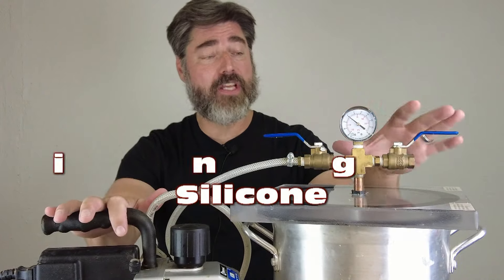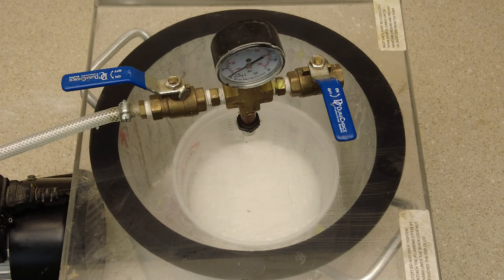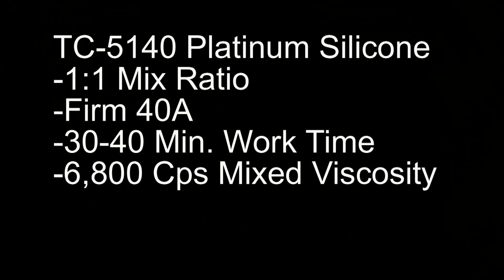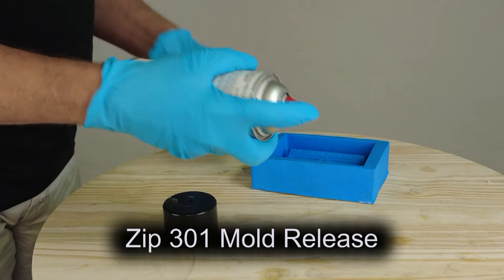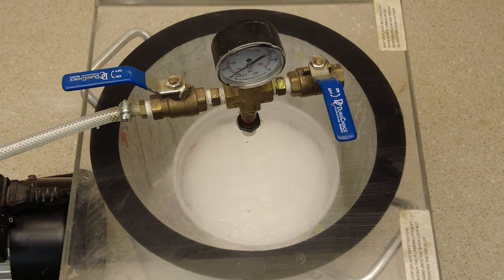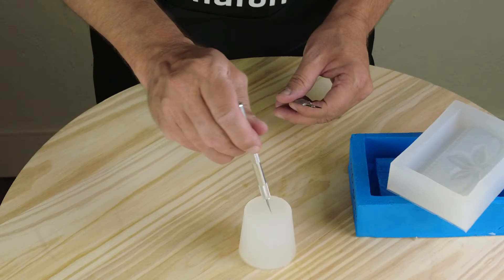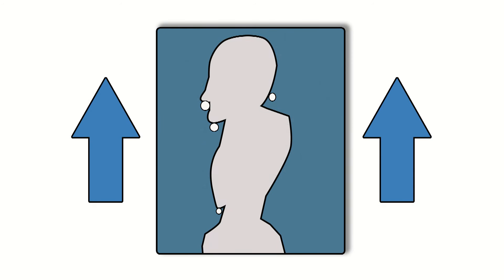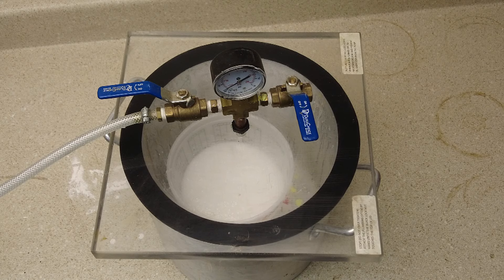Degassing Silicone For Better Molds & Casts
In this tutorial I explain the basics of Vacuum degassing silicone to make bubble free molds. Degassing silicone, even really low viscosity silicone, will give you much better quality molds. In a future video I will be covering degassing of Polyurethanes for casting.

If you need a better degassing setup than what I am using here, Centerpointe offers an industrial scale Vacuum cart. I had access to one of these when I worked in a DFW area prototyping shop and it was magical!